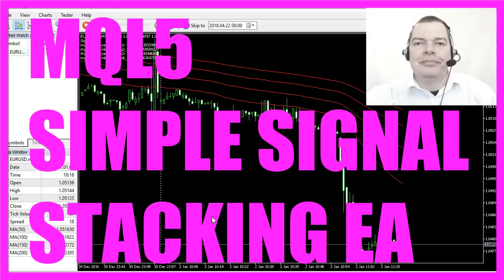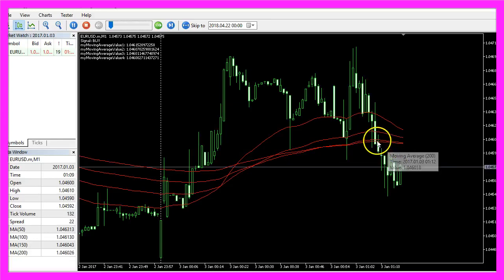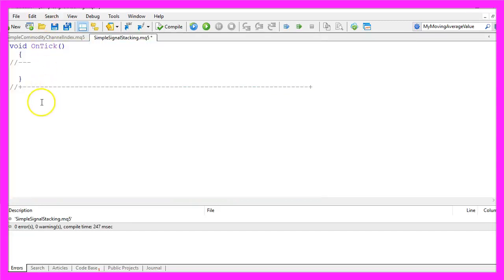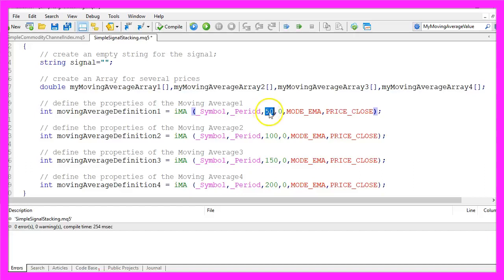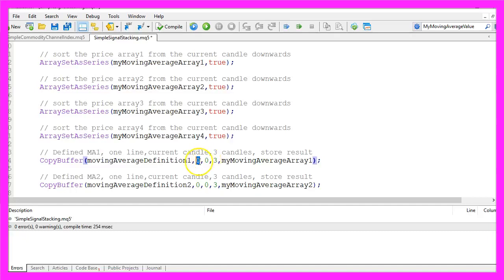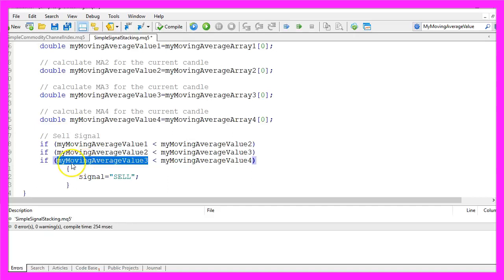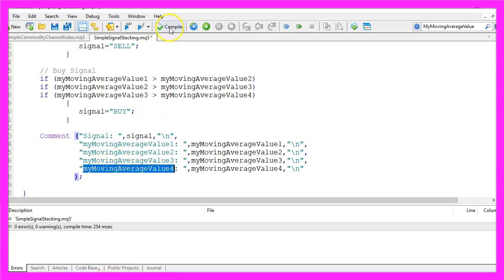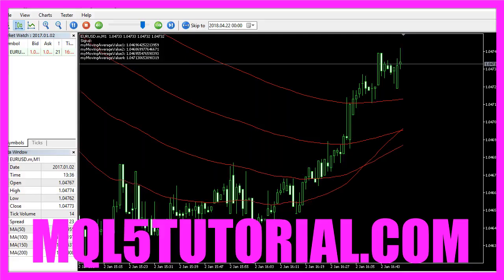MQL5 TUTORIAL ENGLISH - HOW TO STACK SIGNALS FOR A STABLE TREND EA IN 6 MINUTES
In this video I wanted to talk about something that I call: “Signal Stacking”; you see 4 lines here, each is a Moving Average for a different period. As long as all the 4 lines are going downwards without a crossover that would be a pretty stale sell trend and you could stay in your short position and be very sure that you don’t lose any money, in fact we would have made some money here, probably a descent amount.
The only thing you need to wait for is: you need to wait for a crossover for one or more of these lines to get out.
Let’s speed that up a little bit and here is the crossover, now you would get out and when you see a complete crossover for each of the lines like in this case that would create a reverse trend, this is a very good example and now you would open a long position and trade it until the next crossover takes place.
Now we want to find out how we can create an Expert Advisor that is able to produce these 4 lines and create buy or sell signals for stable trends.
To do that please click on the little button here or press F4 in your Metatrader.
Now you should see the Metaeditor window and here you want to click on “File/ New/ Expert Advisor (template)” from template, “Continue”, I will call this one: “SimpleSignalStacking”, click on “Continue”, “Continue” and “Finish” and now you can delete everything above the “OnTick” function and the two comment lines.
We want to start by creating an empty string for the signal that will be also called: “signal” and we don't assign a value here.
Let’s create an array for several prices; in fact we are going to create four.
We will call them my Moving Average array 1 (myMovingAverageArray1), my Moving Average array 2 (myMovingAverageArray2), my Moving Average array 3 (myMovingAverageArray3) and my Moving Average array 4 (myMovingAverageArray4).
For each of the arrays we use the “iMA” function for the current symbol and the current period to create an Exponential Moving Average by using “MODE_EMA” that will be calculated on the close price and it will be calculated based on the current candle.
By using “ArraySetAsSeries” we are going to sort each of our arrays from the current candle downwards; this is array 3 and this is array 4, I simply used “copy and paste” that saves some typing work.
Now we fill each of our arrays by using “CopyBuffer”.
According to the Moving Average definition (movingAverageDefinition) that we have created here each of our EMA’s has only 1 buffer, that’s buffer 0 and we want to fill our array from the current candle 0 for 3 candles and store the result in our Moving Average arrays (myMovingAverageArray) and now we can calculate our Moving Average values (myMovingAverageValue) by looking into candle 0 of our Moving Average arrays (myMovingAverageArray). These are the values and when you place your mouse over each of the lines at the end of the line you will see the current value for candle 0 and to calculate the sell signal we would check if “myMovingAverageValue1” is below “myMovingAverageValue2” and if “myMovingAverageValue2” is below “myMovingAverageValue3” and if “myMovingAverageValue3” is below “myMovingAverageValue4”. So, these 3 “if” statements stack our entry signals and only if all are true we would create a sell signal.
For the buy signal it’s almost exactly the same but in this case we are checking if the value for each of our Moving Averages is greater than the one on the right side. If this is the case we create a buy signal.
In the last step we use the ”Comment” function to output our signal on the screen followed by each of the values that we have calculated.
Okay.
When you are done please click on the “Compile” button here, that should work without any errors and without any warnings and if this is the case please click on the little button here or press F4 in your Metaeditor to go back to Metatrader.
In Metatrader you want to select the file: “SimpleSignalStacking.ex5”, pick a currency pair and mark the visualization option here.
Now you can click on “Start” and here's our little Expert Advisor at work, its producing a pretty stable trend signal and now you know how to calculate each of the four Exponential Moving Averages here and how to output buy or sell signals and you have coded it yourself with a few lines of MQL5 code.